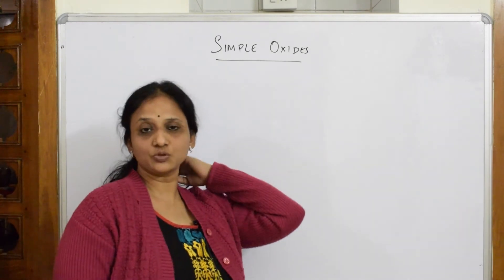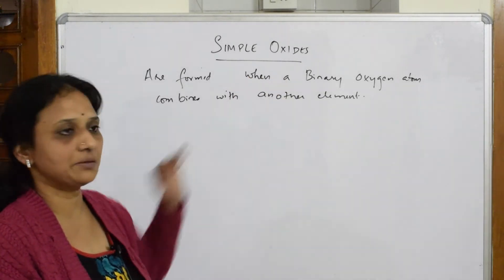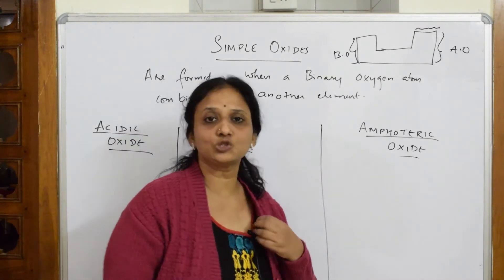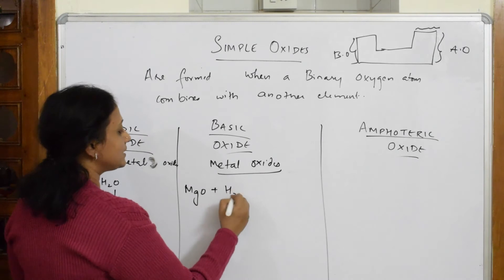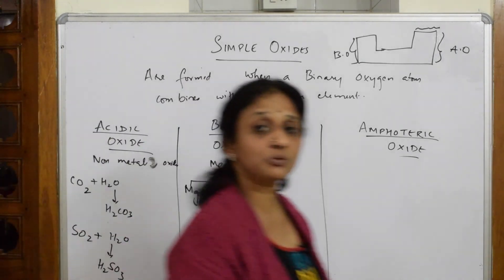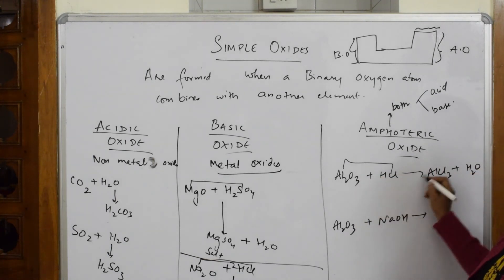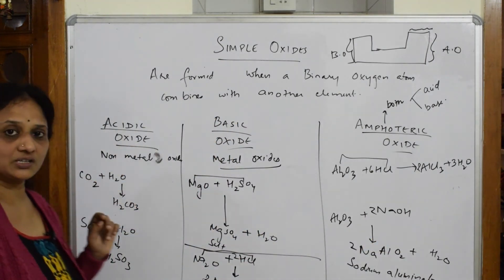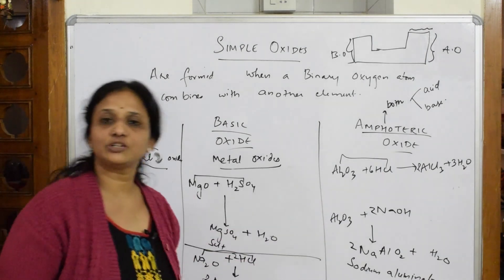Simple Oxides | Part 74 |P block|chemistry|Unit 7I class 12|By Vani ma'am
Simple Oxides

 BIOMOLECULES

 CHEMICAL BONDING